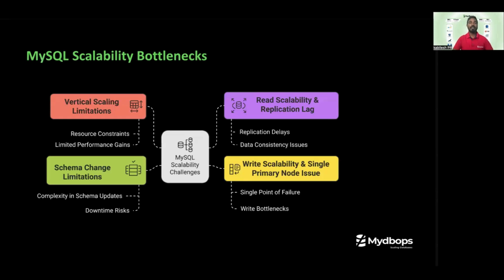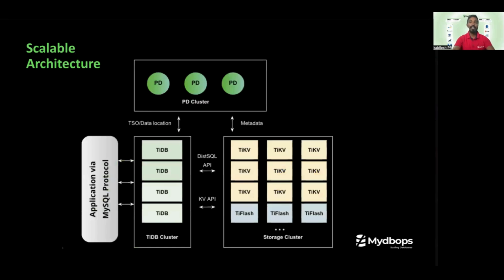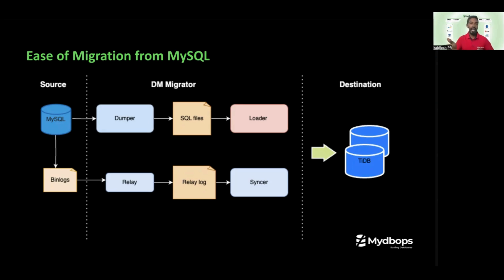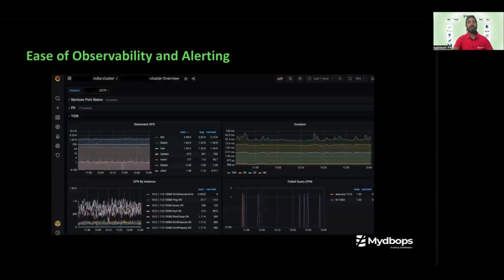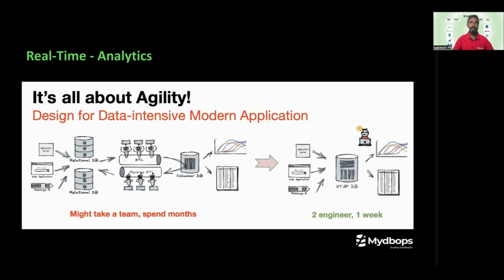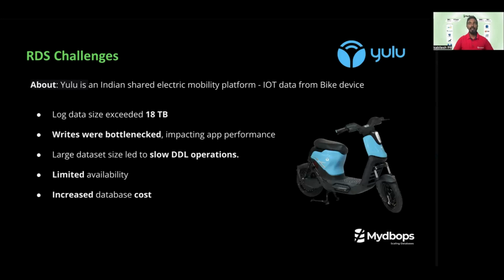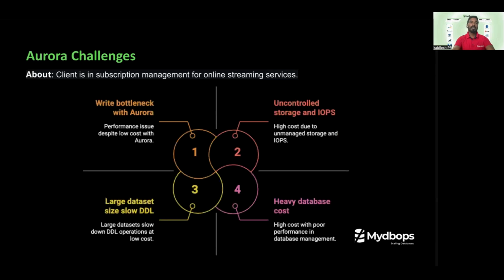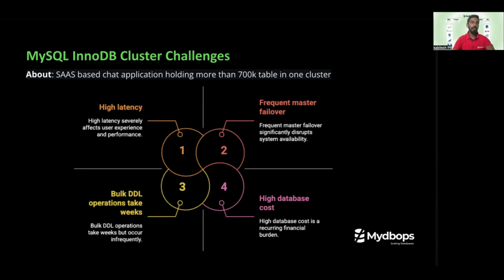Scaling TiDB for Large-Scale Applications - Kabilesh PR - Mydbops MyWebinar Edition 42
Mydbops MyWebinar 42: Scaling TiDB for Large-Scale Applications

Is your database slowing down as your business grows?
Scaling databases is a challenge, especially when dealing with high traffic and large workloads. TiDB is designed for scalability, but without the right approach, you may face slow queries, downtime, and migration hurdles.

Join Kabilesh P.R. as he shares real-world use cases, proven strategies, and common pitfalls in scaling TiDB for large applications. This session will help you understand how to optimize performance, improve reliability, and scale seamlessly.

Premiere Date: April 6, 2025
Time: 11 AM IST
Speaker: Kabilesh P.R., Founding Partner, Mydbops

What You'll Learn:
* How to scale TiDB efficiently for large applications
* Common mistakes in scaling and how to avoid them
* Real-world case studies of successful migrations
* Best practices for maintaining performance and reliability

* Database Engineers & Architects looking to scale TiDB
* CTOs & Tech Leads planning large-scale migrations
* DevOps & SRE Teams handling performance optimization
* Anyone interested in database scalability & performance

​Facebook(Meta):   / mydbops